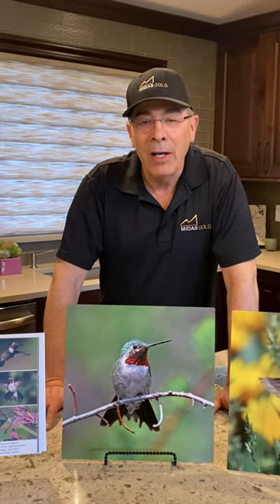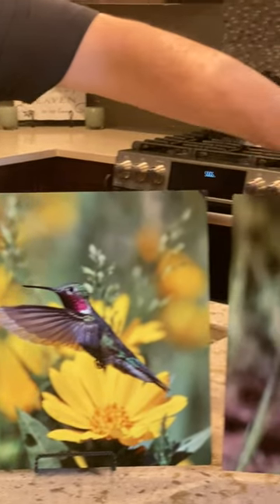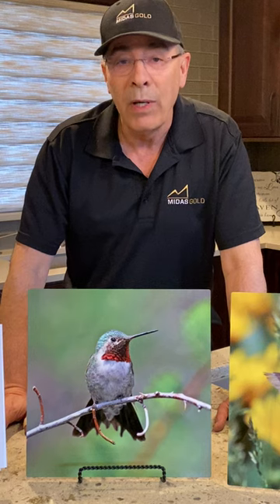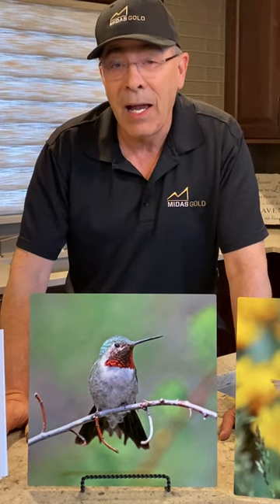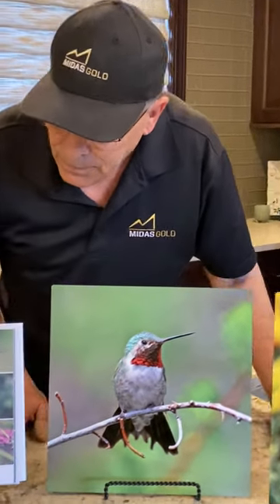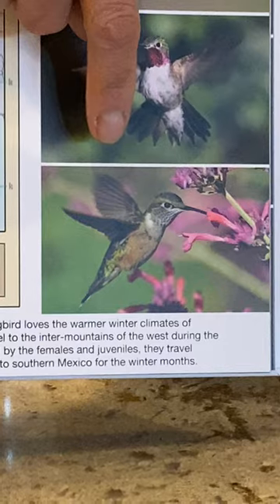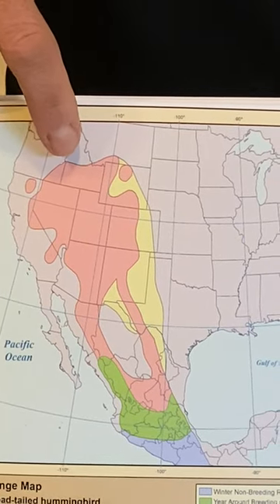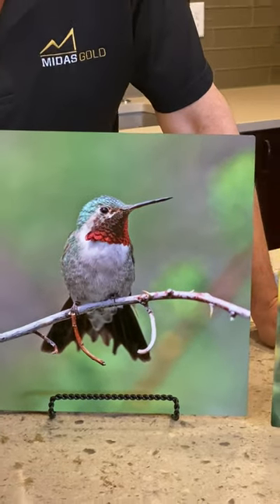Ken shows off the Broad-tailed Hummingbird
Ken discusses photographing the Broad-tailed Hummingbird.